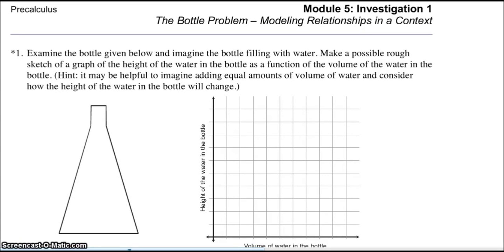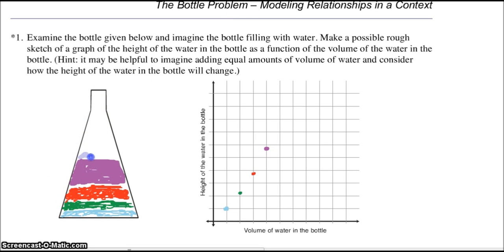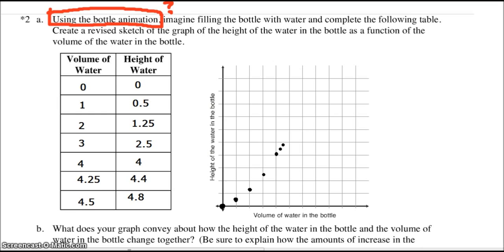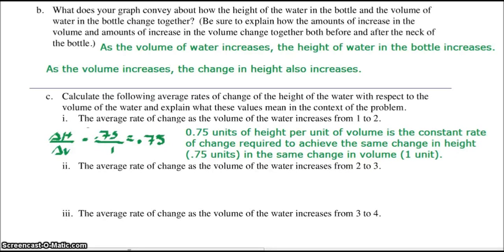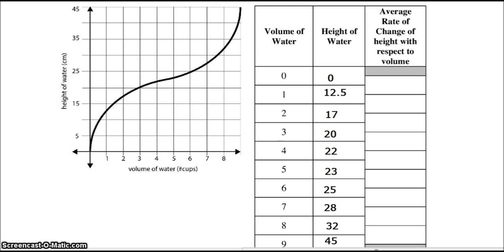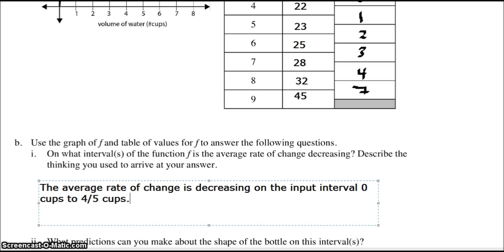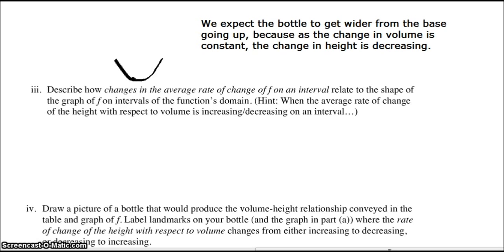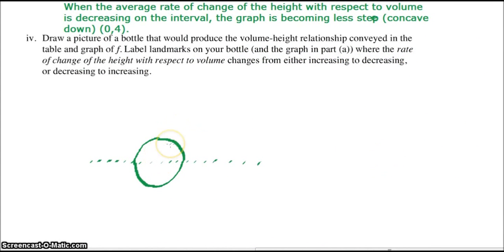Mod5Inv1: Modeling Relationships in a Context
Precalculus. Introduction to concavity and inflection points.